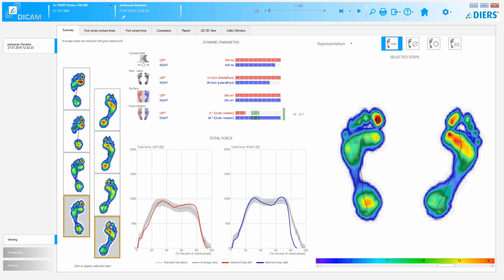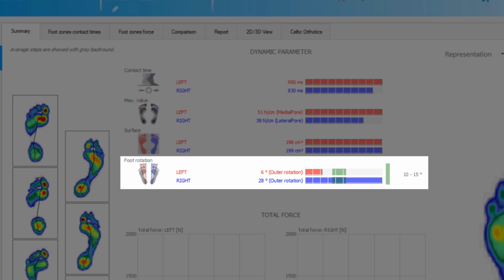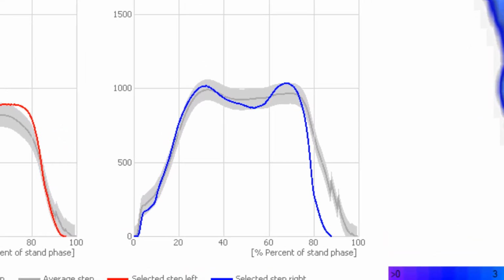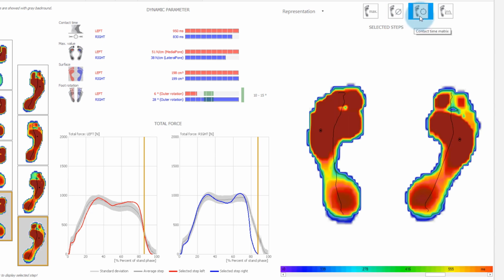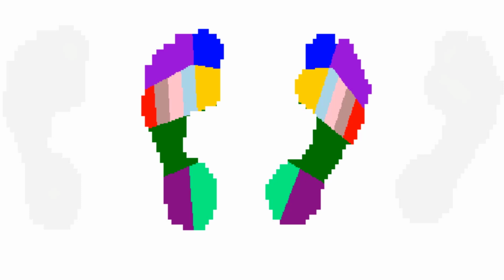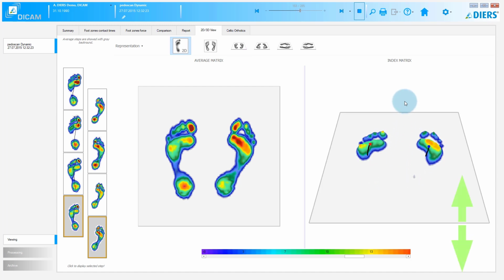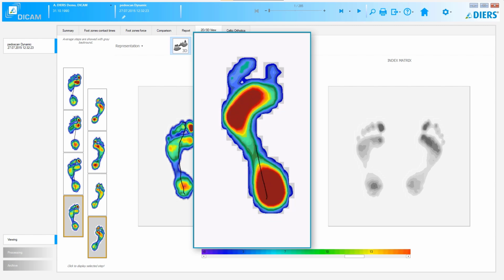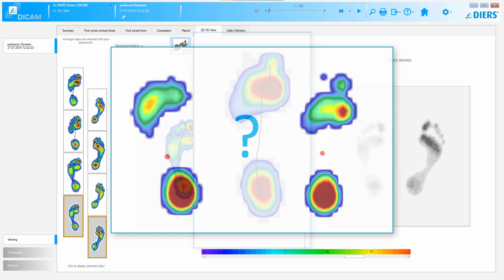Modul B | DIERS pedoscan | Understanding and interpreting dynamic foot pressure analysis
In this video, we cover the basics of dynamic foot pressure analysis using the DIERS pedoscan. Together, we’ll examine the most important measurement parameters and highlight key points to consider when analyzing the gait sequence.

You’ll learn how to evaluate load distributions, pressure peaks, and foot roll-off patterns and interpret them within a biomechanical context.
In addition, we explain typical abnormalities and foot misalignments, as well as their effects on posture and movement.

This will give you a solid understanding of how to analyze, interpret, and clinically classify dynamic foot pressure data in your daily practice.